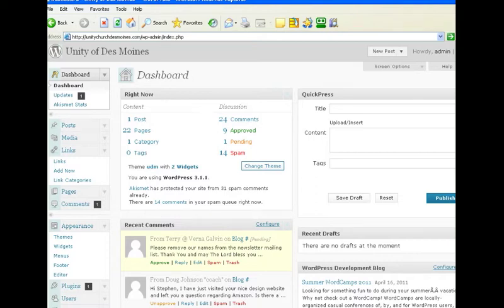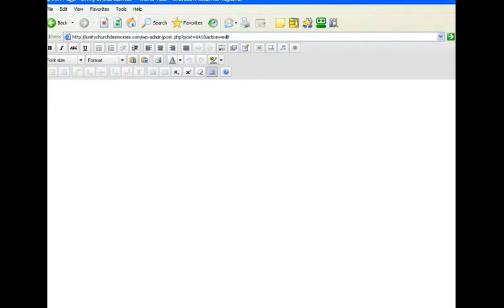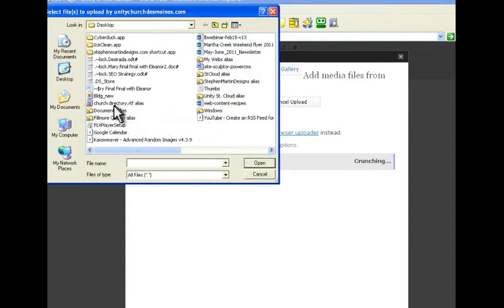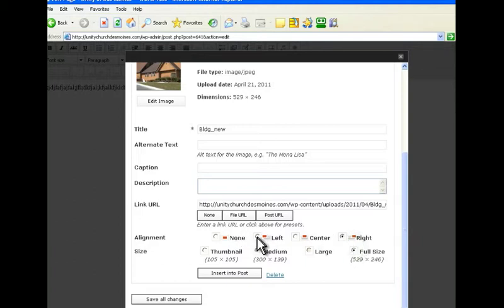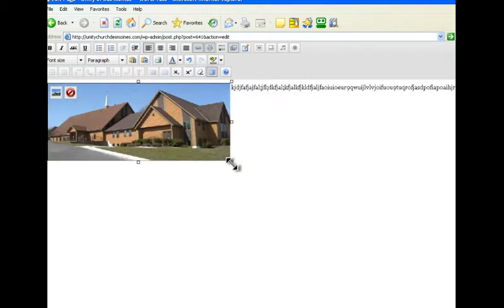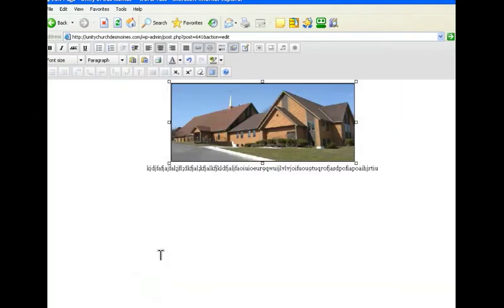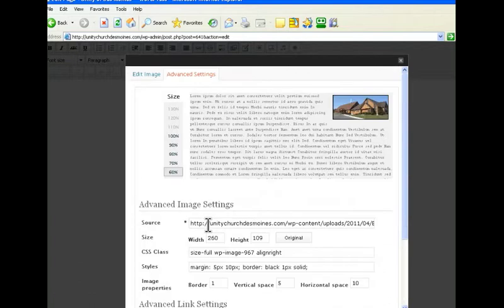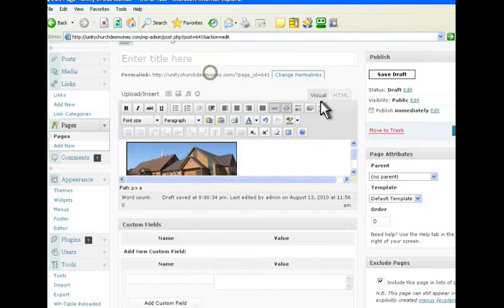Upload Images to Wordpress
This video shows you how to upload an image to wordpress and insert it into a page.